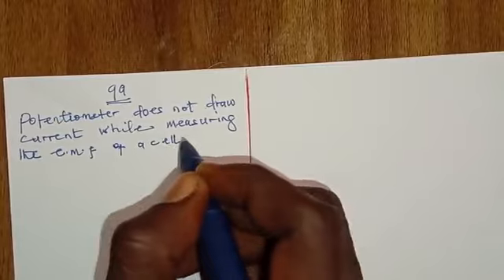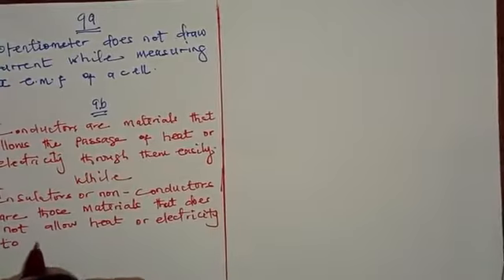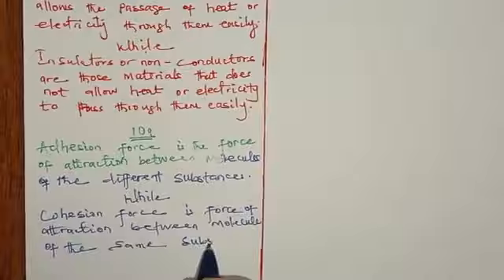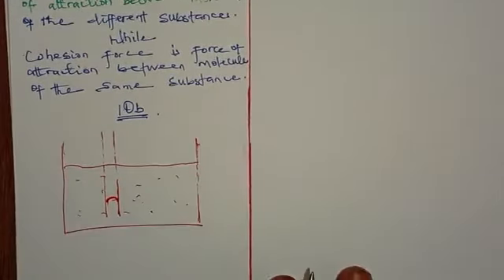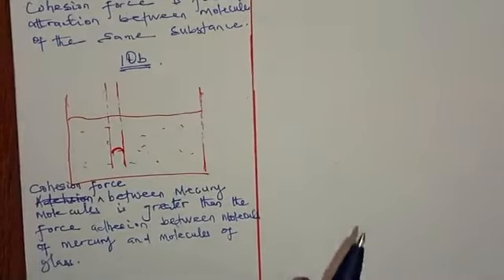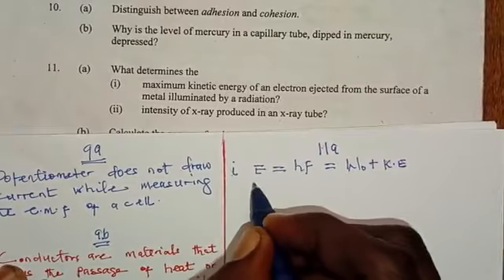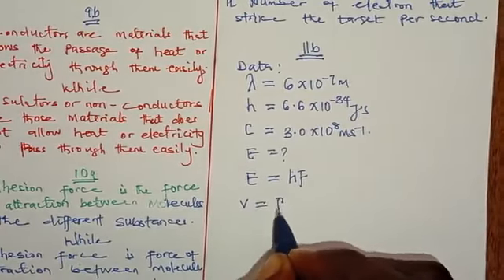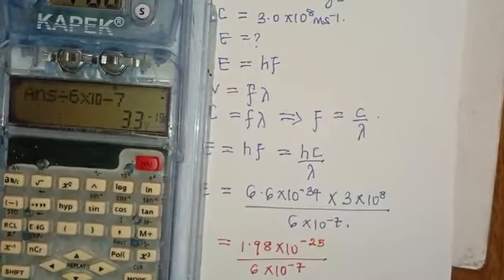2026 NECO Physics (Theory - Part I) Question 9, 10 & 11 Solutn | Step-by-Step Explanation(2025 PQ)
In this lesson, we solve 2025 NECO Physics Question 9, 10, & 11 step by step with clear explanations designed to help students understand both the method and reasoning required in examinations.

This tutorial covers:
* Concept interpretation
* Formula selection
* Substitution steps
* Calculation accuracy

This solution guide is ideal for candidates preparing for NECO, WAEC/GCE & JAMB Physics who want to strengthen their problem-solving skills and understand how marks are awarded.

Study Strategy:
Watch → Pause → Attempt Yourself → Compare → Learn Method

Stay consistent. Mastery in Physics comes from understanding principles, not memorising answers.